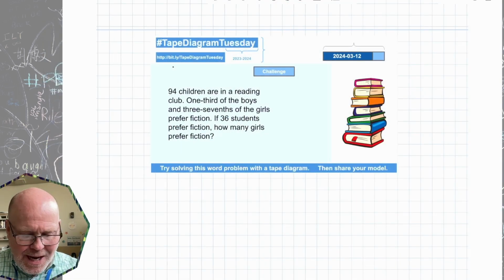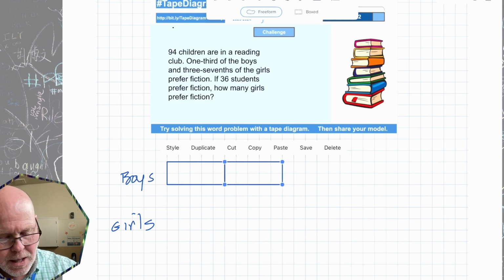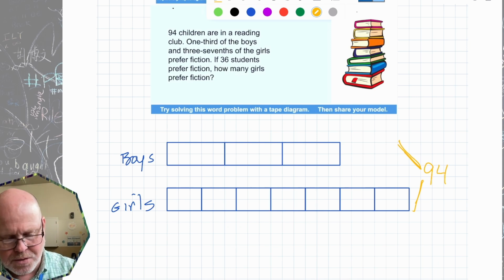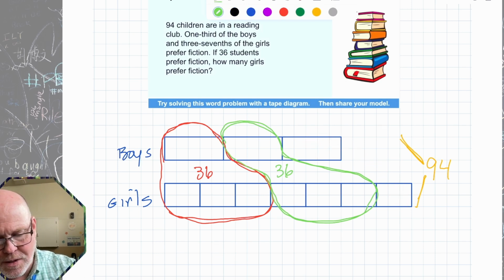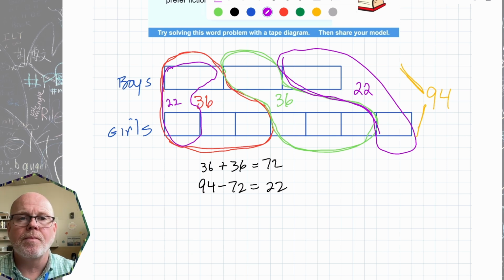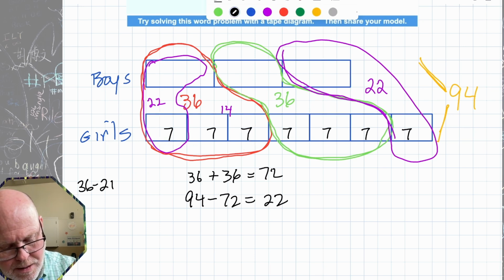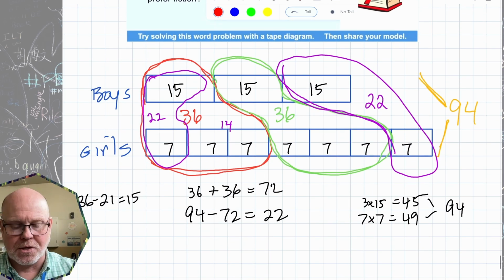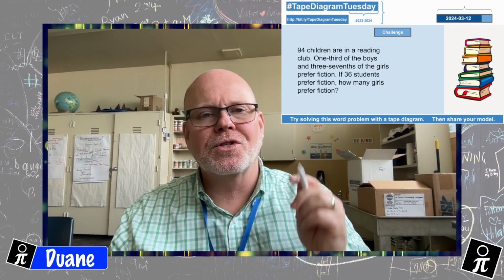TapeDiagramTuesday Challenge SOLVED for March 12, 2024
Here I show my thinking for how to use tape diagrams to solve the TapeDiagramTuesday Challenge problem from March 12, 2024.